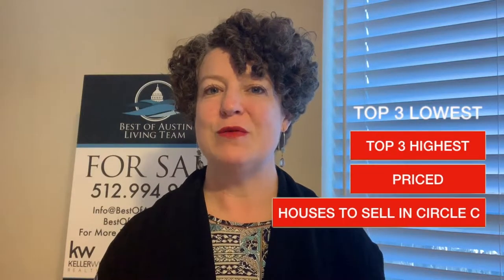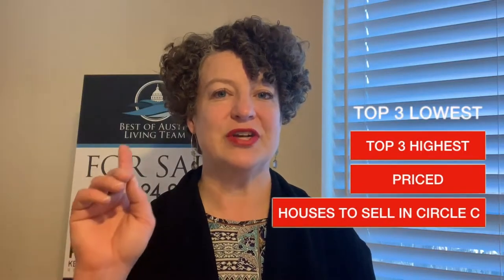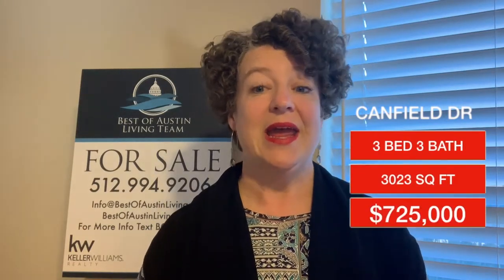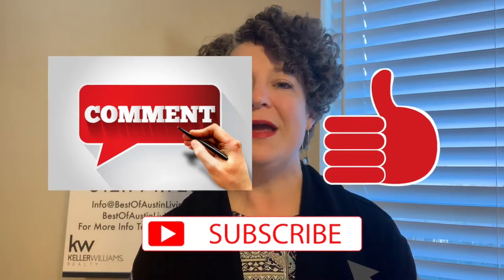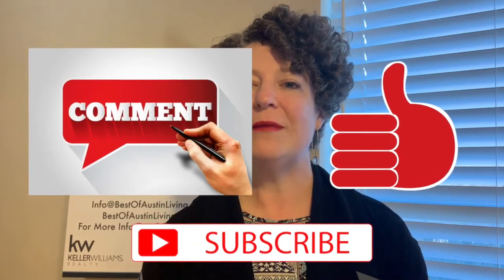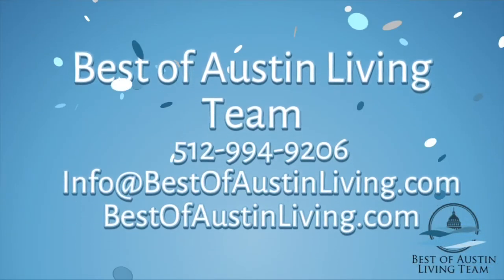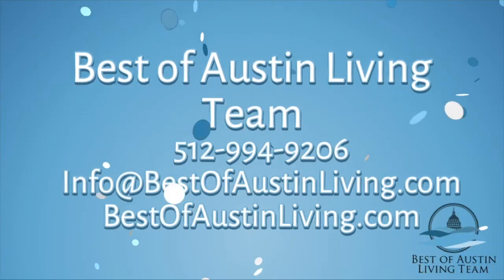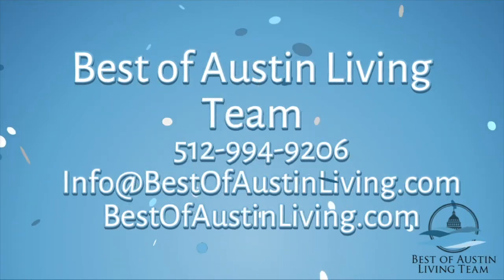Most Expensive House in Circle C Austin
Curious about the Top 3 Least Expensive and Top 3 Most Expensive Homes in Circle C Austin?

Kristie, Camille and Susan are full-time Residential REALTORs® powered by Keller Williams Realty in Austin, Texas.  We are proud moms and a grandmom with kids in middle and high schools.  Included in the mix are two crazy dogs, a cat and an axolotl (what is that?).  We speak a smattering of Japanese and Spanish.  We enjoy helping families and look forward to helping you!